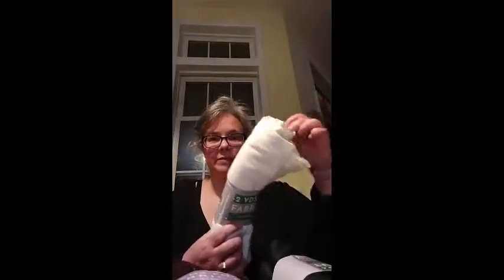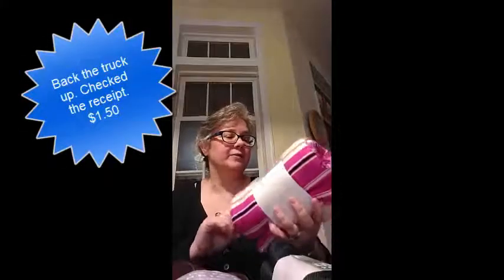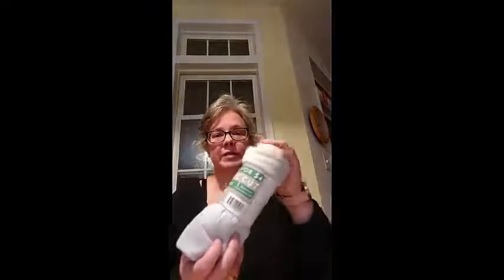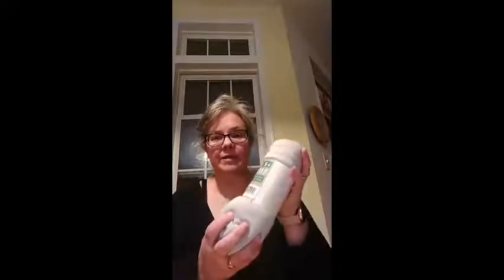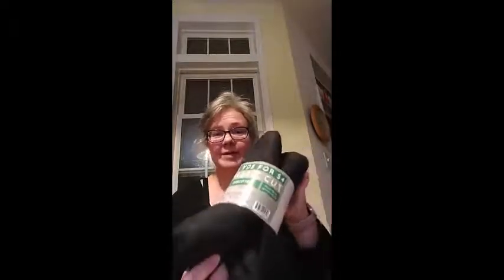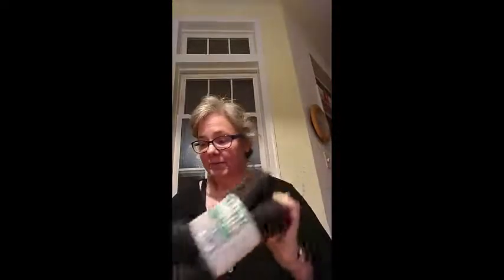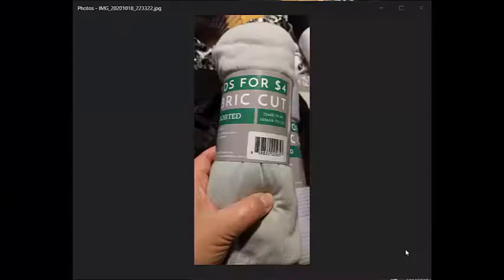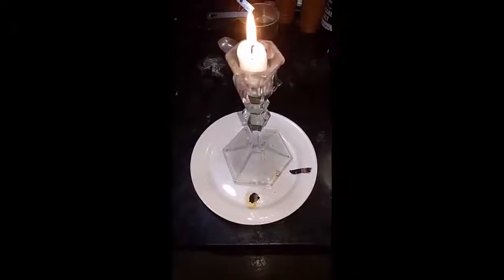Walmart Fabric Haul, October 18, 2020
Just a quick video to show what I found in the bundled fabric bin. At the end I show a burn test I did for 3 of the fabrics. There are lots of videos on the topic but this is one of the most helpful

I mentioned Paola.